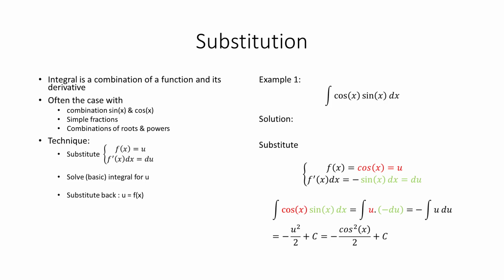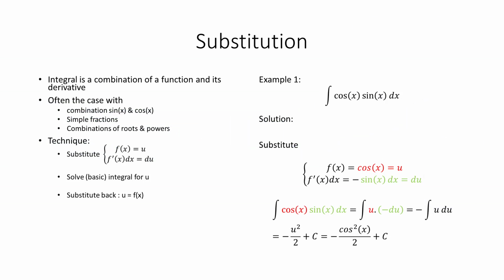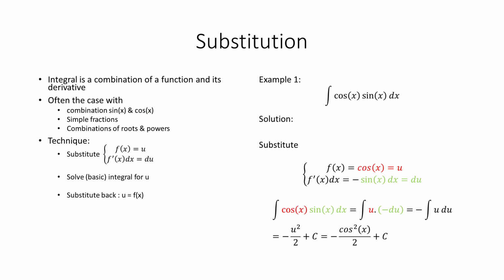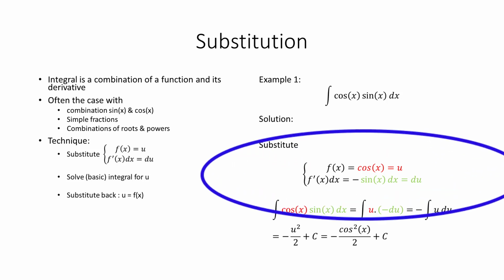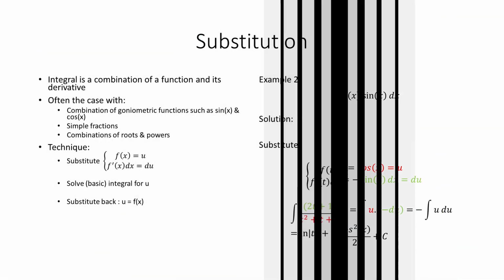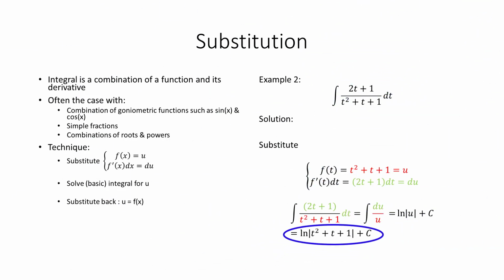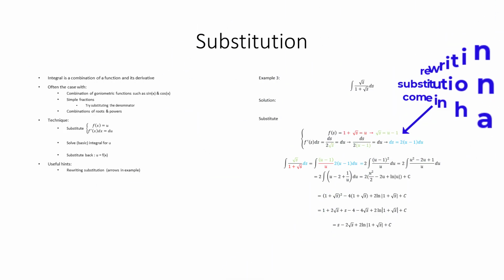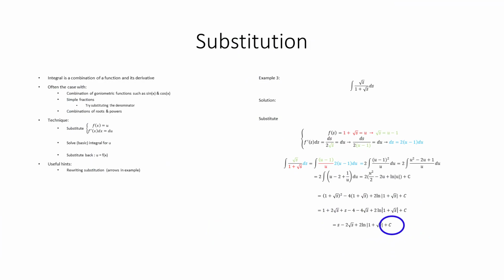How to solve indefinite integrals part 2: SUBSTITUTION FAST – TECHNIQUE and EXAMPLES!!!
In this video we introduce a second technique to solve integrals. It is often used when two parts of the integral can be substituted by another function and it’s derivative. It is important to learn how to recognize these substitutions and also to know most basic derivates by heart to make this recognizing more easy. To exercise the technique, especially if you experience difficulties, it is advisable to use a list of basic derivatives and basic integrals.